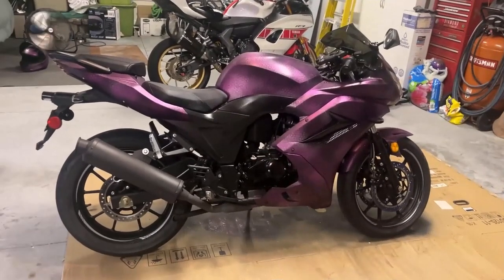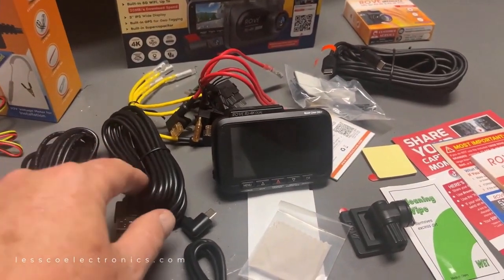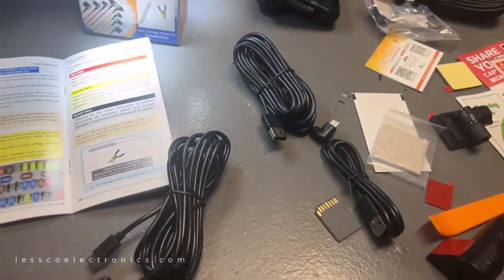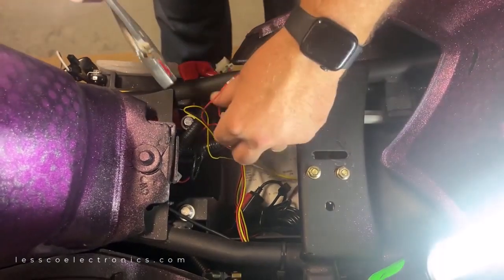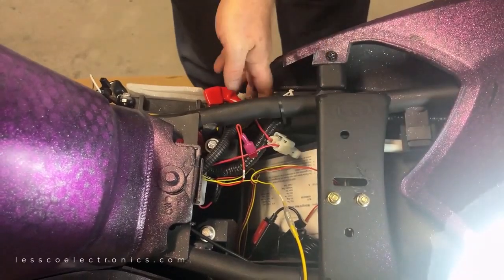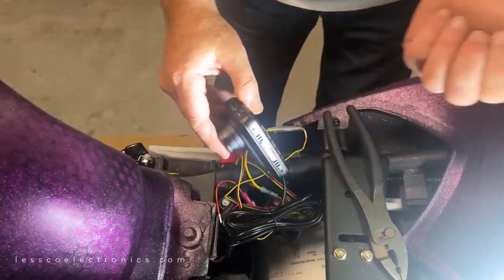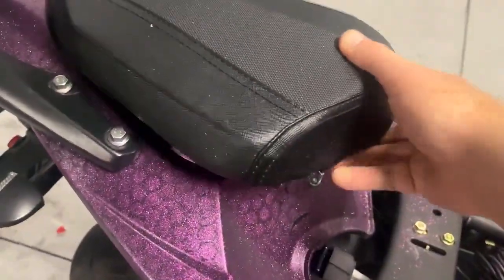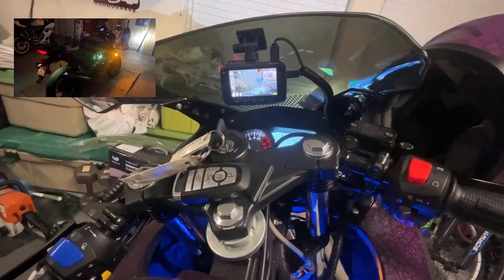Rove R2-RK Dual Dash Cam Review with Installation